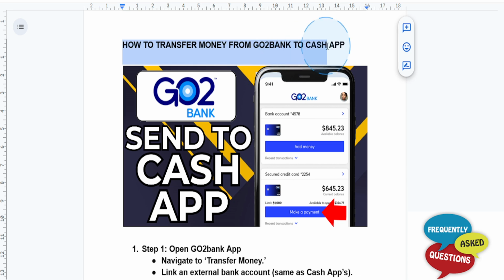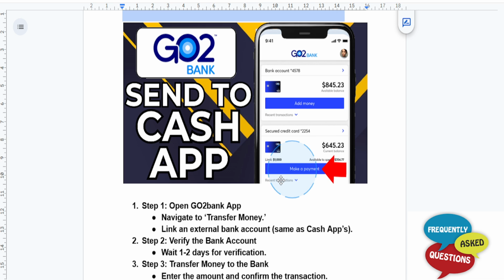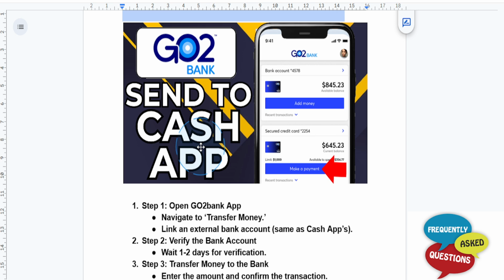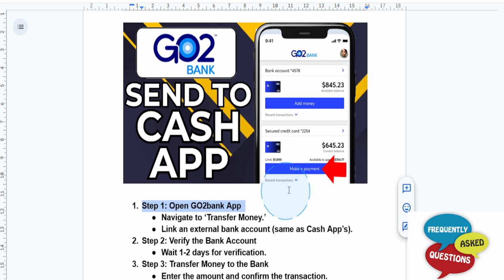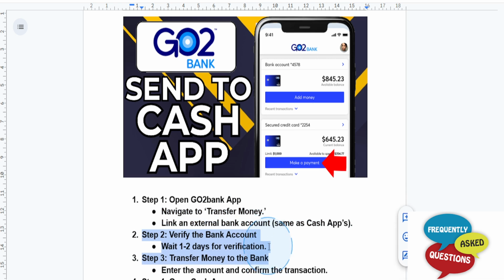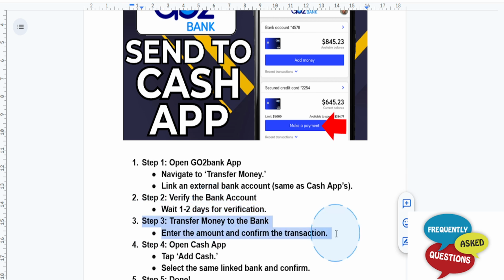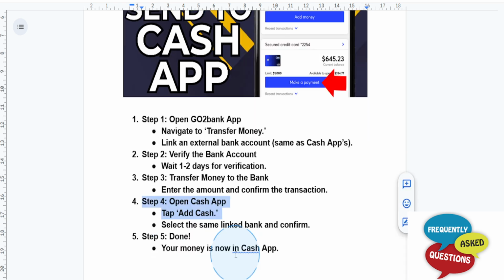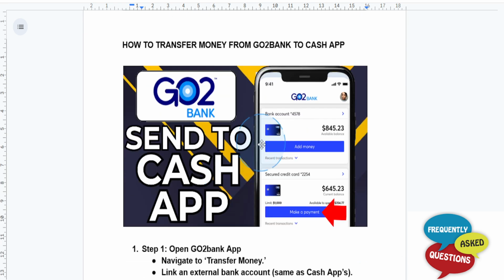HOW TO TRANSFER MONEY FROM GO2BANK TO CASH APP (2026)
HOW TO TRANSFER MONEY FROM GO2BANK TO CASH APP

In this video we show you HOW TO TRANSFER MONEY FROM GO2BANK TO CASH APP. If you want to know HOW TO TRANSFER MONEY FROM GO2BANK TO CASH APP then this is the perfect tutorial for you.